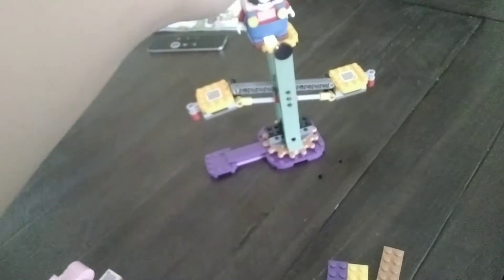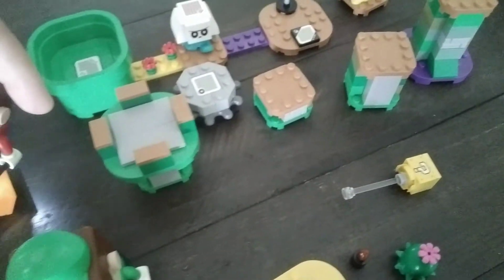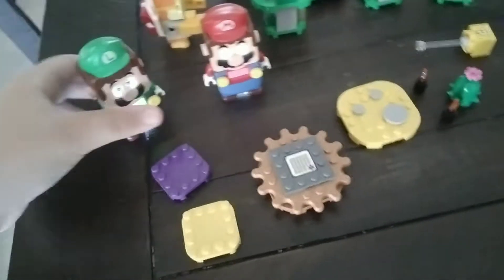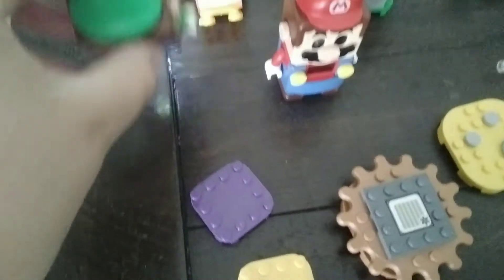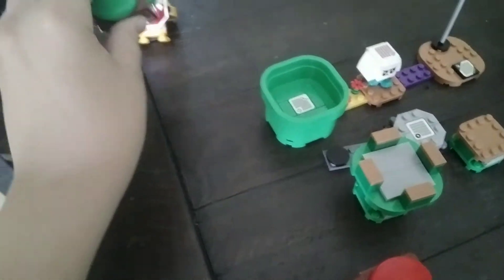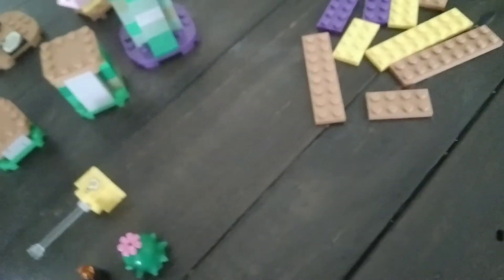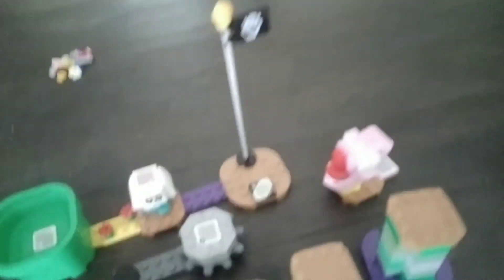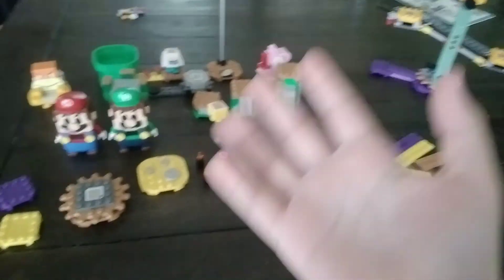Lego Mario VS Lego Luigi part 2